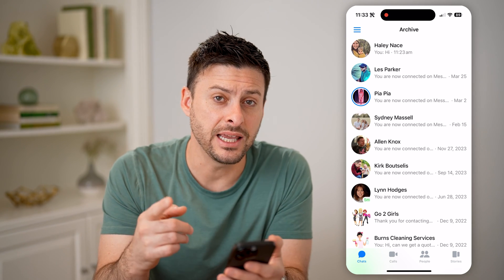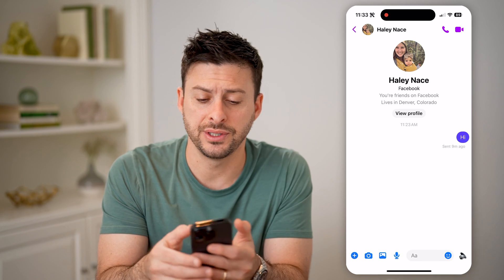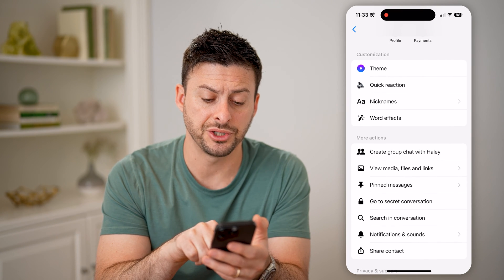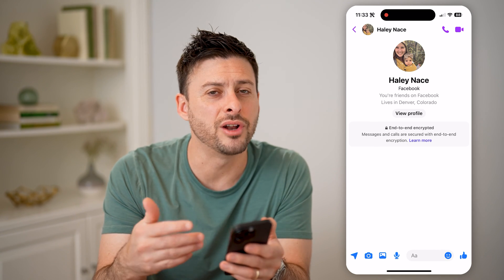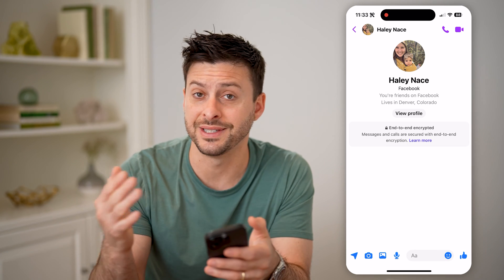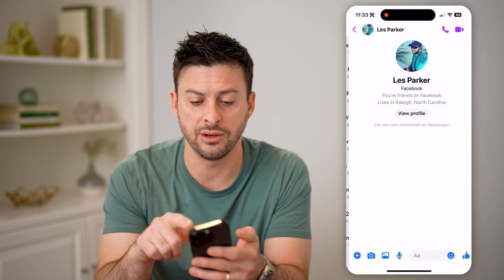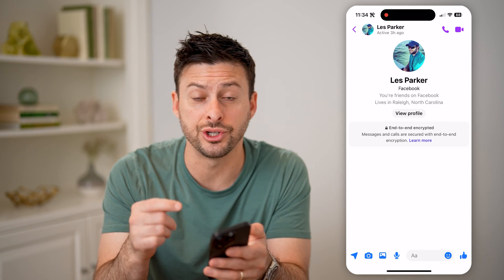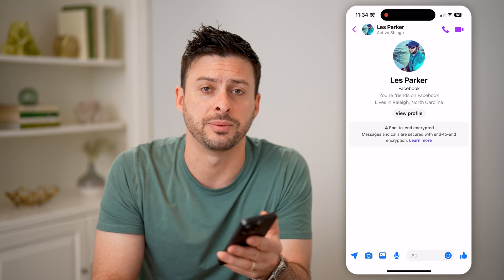How To Check For Hidden Messages In Messenger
Here's how to check your Facebook Messenger account for hidden messages and read them if you want.